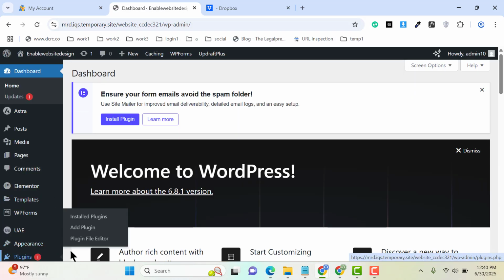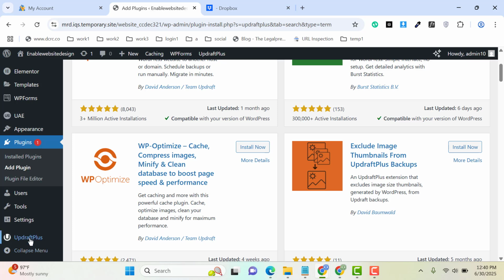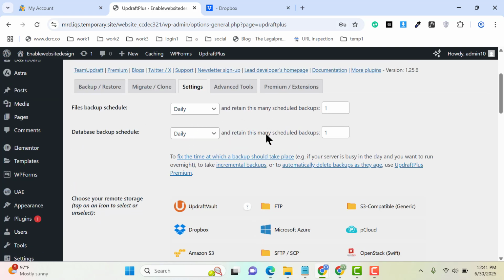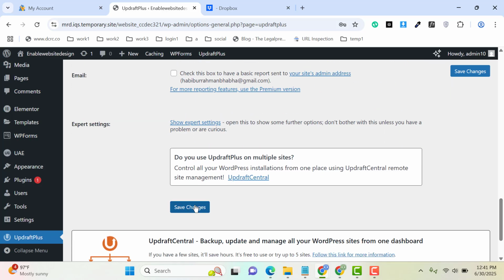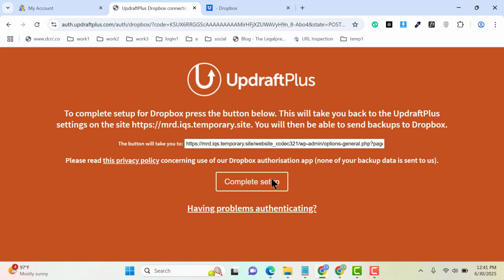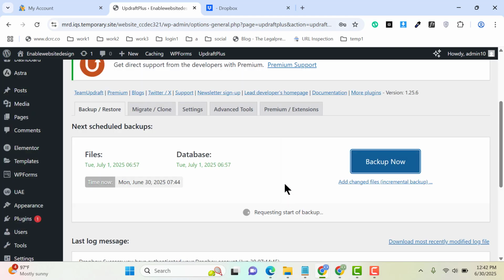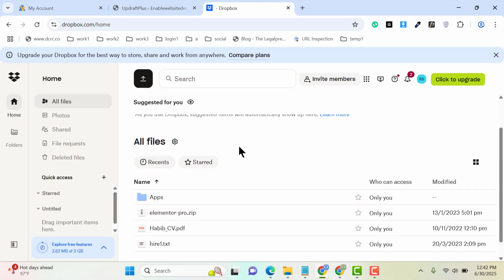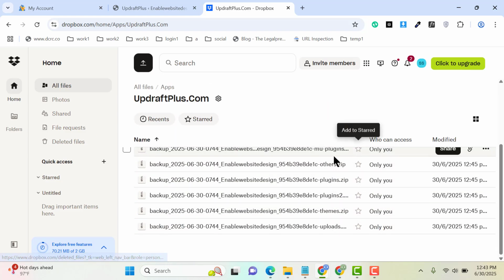How to save wordpress website backups on dropbox using a wordpress backup plugin